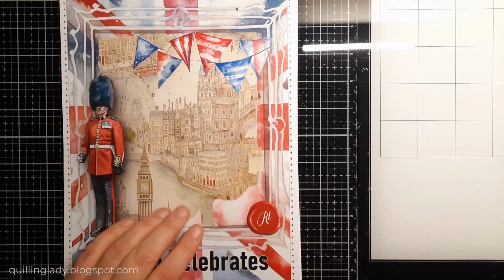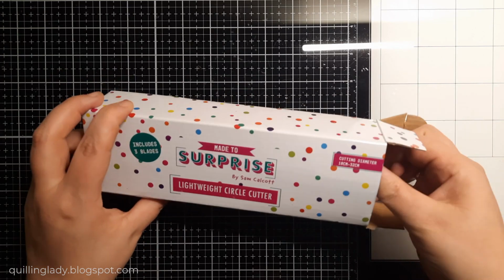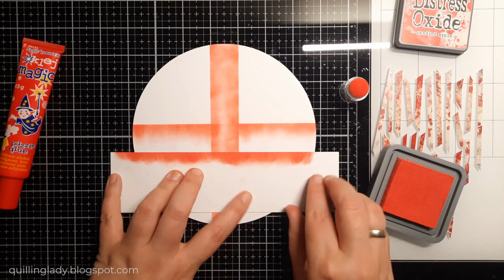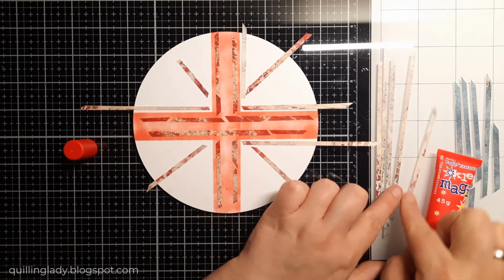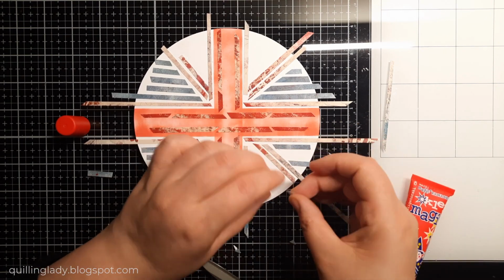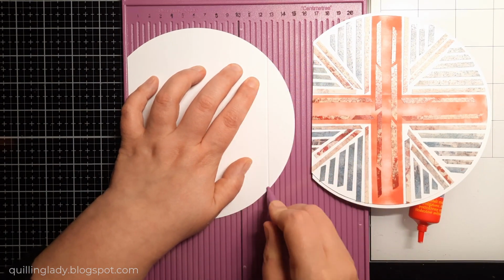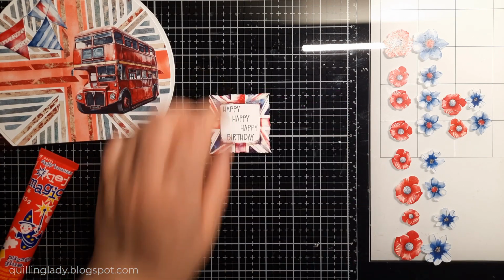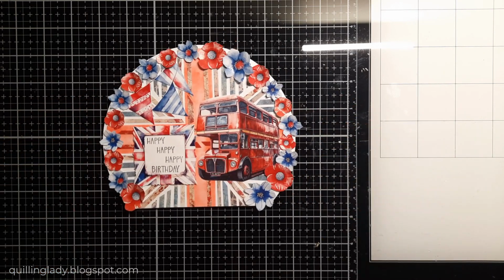London Celebrates FREE DESIGNS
Today, I'm showing you how to create a super quick and easy card using the FREE DESIGN PAPERS from Relatively Thoughtful.

Here is a link to the RELATIVELY THOUGHTFUL POST

THE LONDON PAPERCRAFT CHALLENGE
Starting today - ends FRIDAY 12th MAY
Attention all Crafters!  This is your invitation to take part in our exciting Craft Challenge which is inspired by the upcoming King’s Coronation and the release of our “London Celebrates” collection.

Make your project using our free PDF and up to three additional items from your stash to decorate it.
Post your finished project in the comments of this post and share it to the following hashtags

Join our Facebook Group “RT Create, Make and Share”, for more fun challenges and a chance to talk with our Design Team

The Prize
So get Crafting and show us why London is worth Celebrating!

-- SUPPLIES --

For my cards today I used:
FREE Design papers from Relatively Thoughtful

300 gsm white multi-purpose card

Black Water-Proof Dye Ink by Spectrum Noir

double sided foam adhesive

Gold Mirror Card

Have you ever created a card with Union Jack colours?